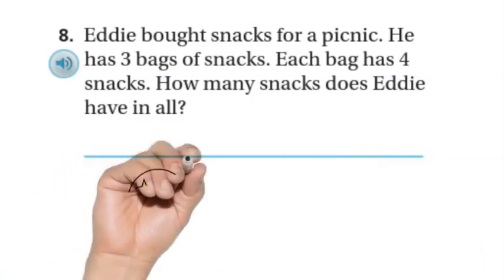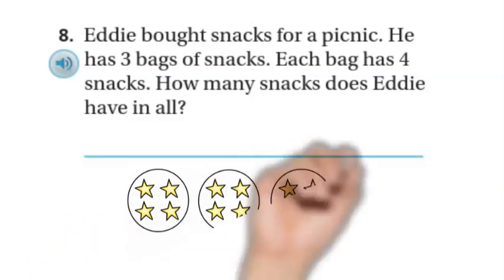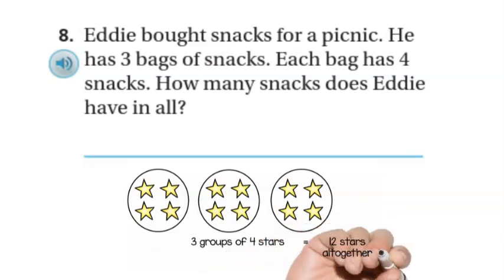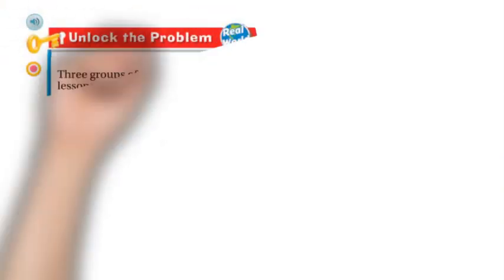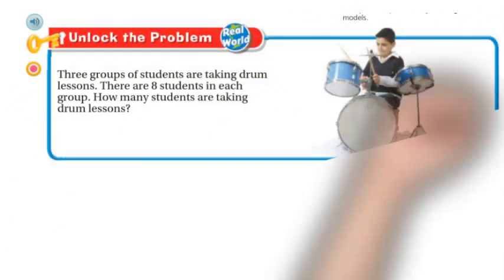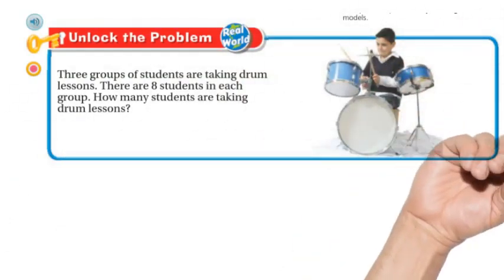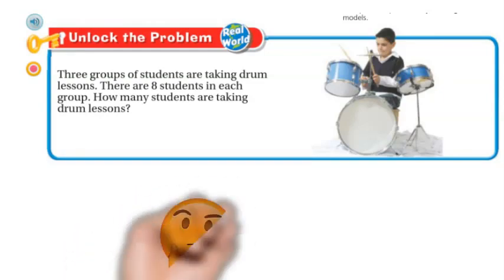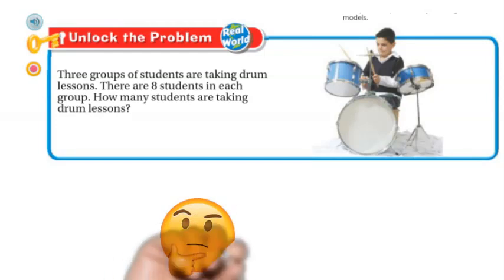Draw it Out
watch the video for a review on the strategy Draw it Out.